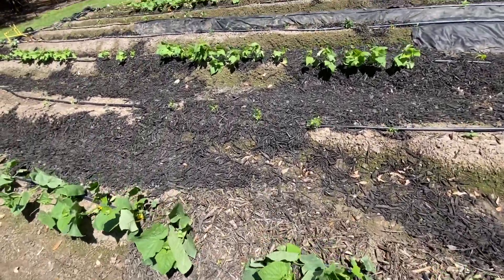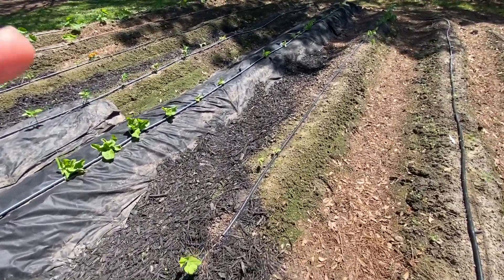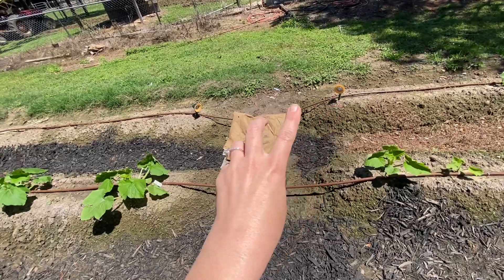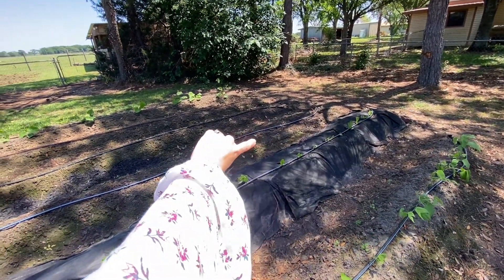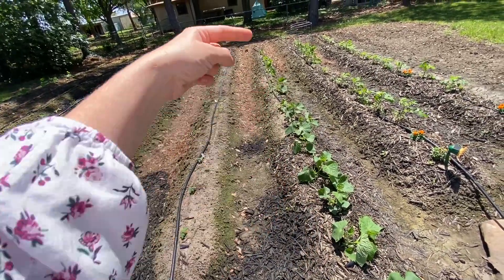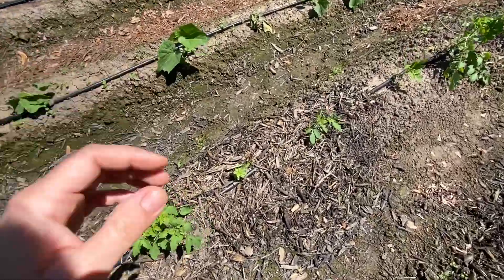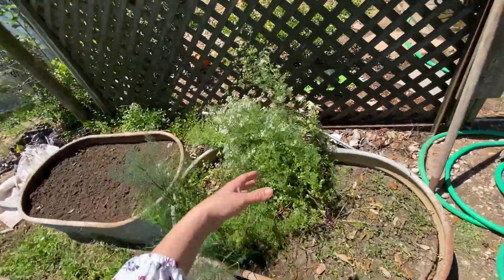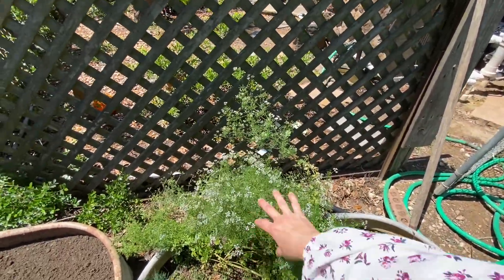Spring 2023 Garden Tour Part 2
The garden is blooming and growing so much. We’ve still got some work to do but it’s coming along.